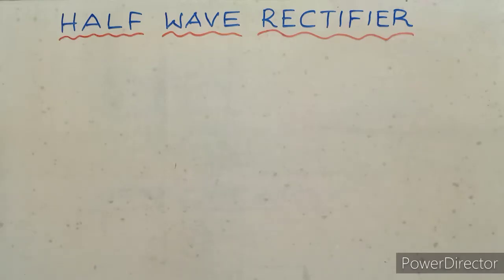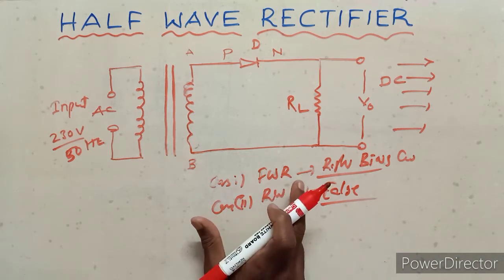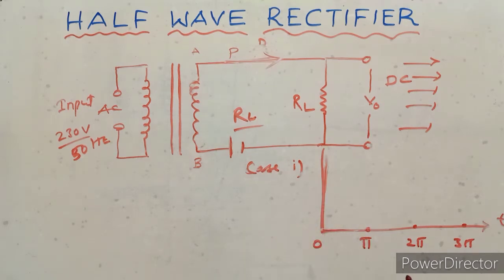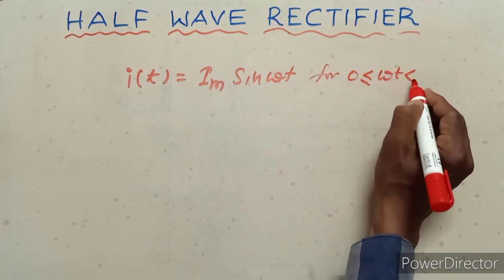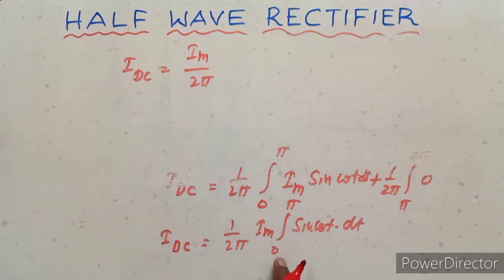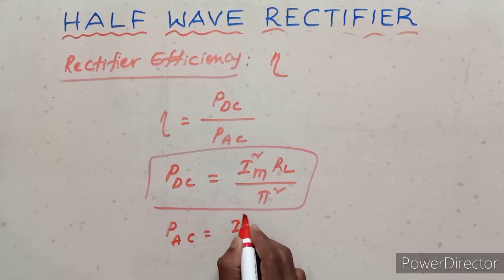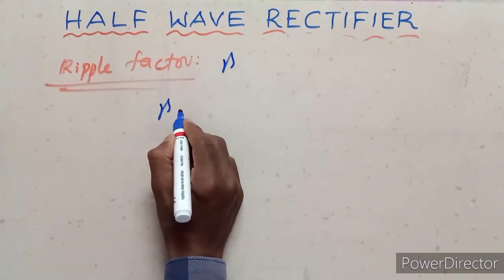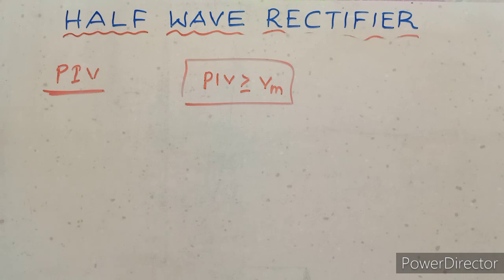HALF WAVE RECTIFIER -MV DC VALUE OF CURRENT# EFFICIENCY OF RECTIFIER# RIPPLE FACTOR#